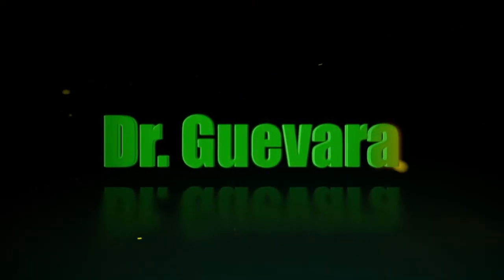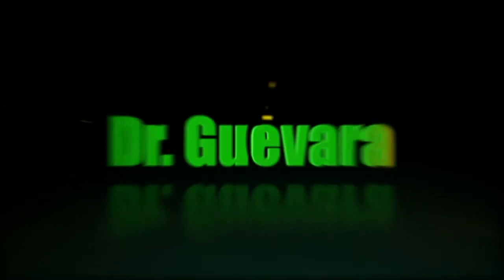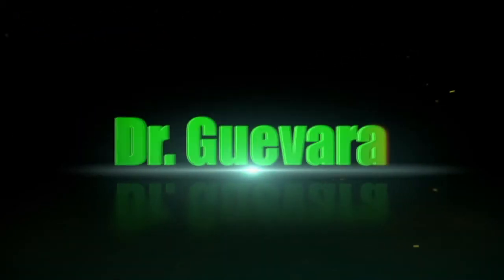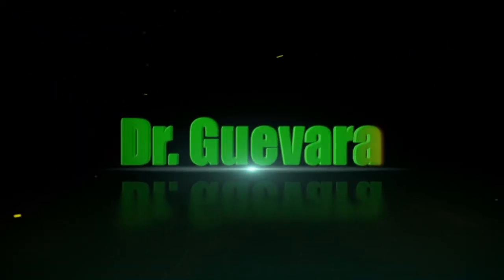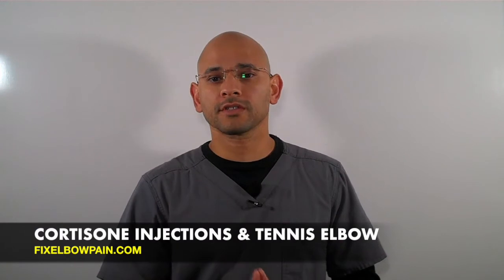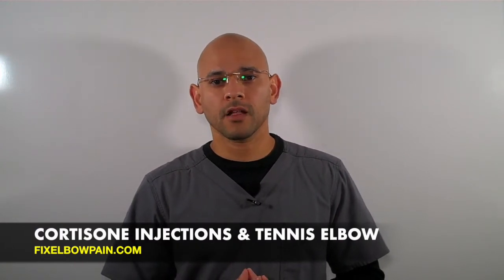Tennis Elbow Exercises vs Cortisone Injection for Lateral Epicondylitis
If you have tennis elbow and have been contemplating getting a cortisone steroid injection instead of following an exercise program, make sure you watch this video so that you can see what the research shows.

Cortisone injections are used to bring down inflammation and block the sensation of pain.

Tennis elbow, however, is a degenerative condition where fibers of tendon are damaged.

Damaged fibers respond to exercise to remodel them and get them stronger.  A cortisone injection will only suppress the sensation of pain and inflammation, it DOES NOT correct injured tissue.

Yes, you will feel a decrease in pain with the injection but that can actually cause more damage.

When you don't feel pain you'll continue doing activities that cause damage to tendons and in the long term have more relapses of elbow pain.

Studies like the one below show that although you may feel pain relief quickly with cortisone injections, the problem seems to come back in the future

If you want to learn how to get rid of tennis elbow following an exercise program that takes into account the whole kinetic chain, go